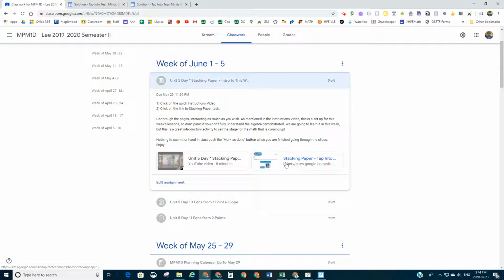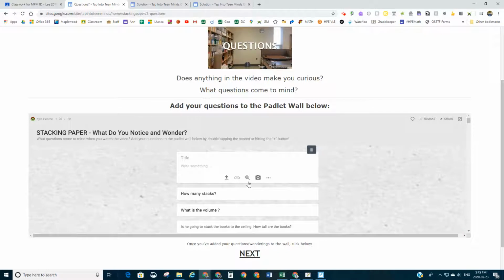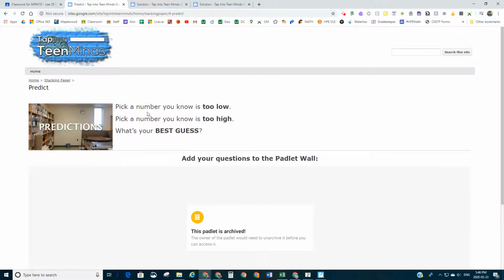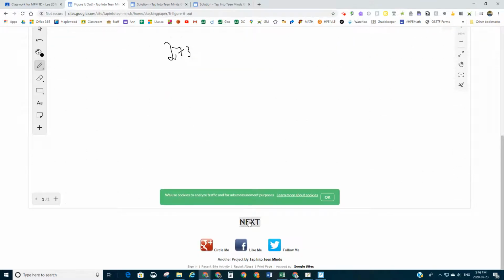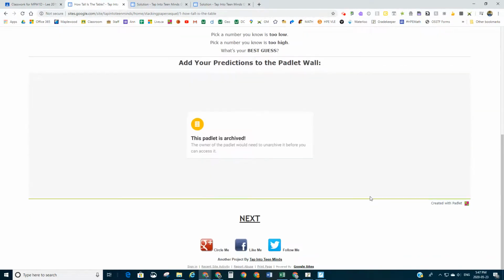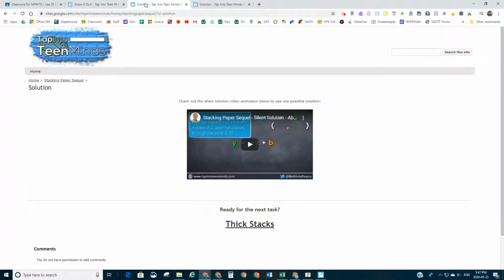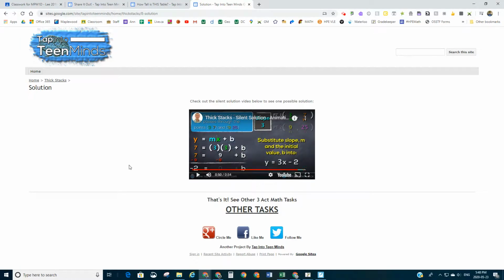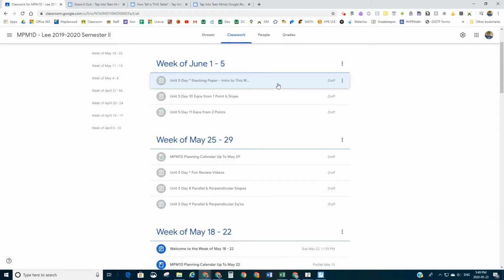MPM1D Unit 5 Day * Stacking Paper - Intro to this week's lessons